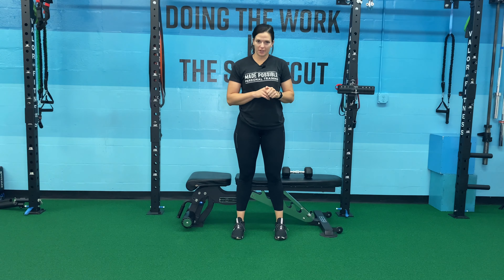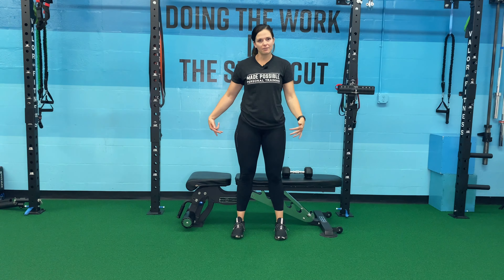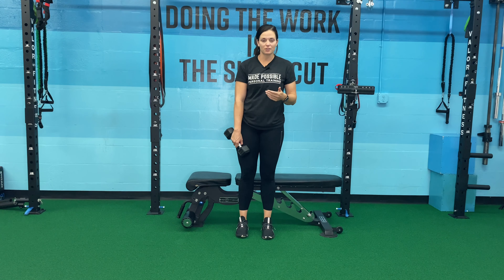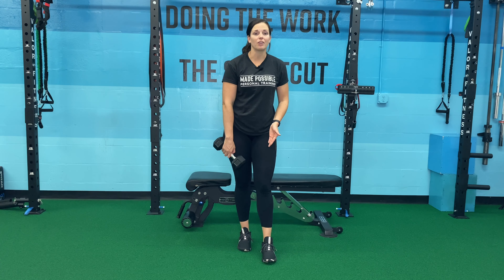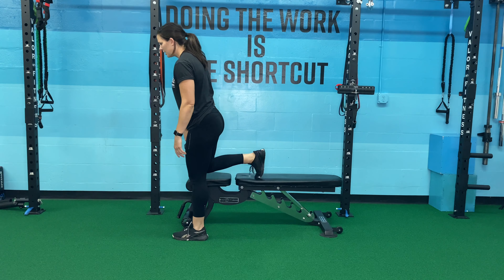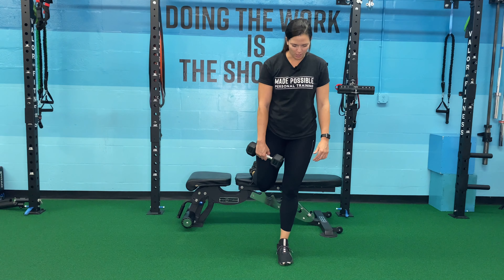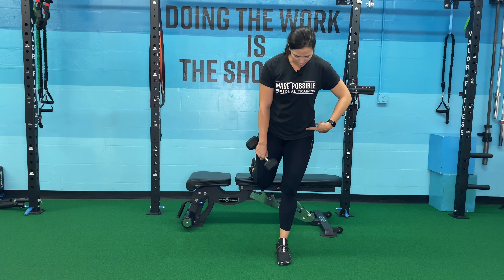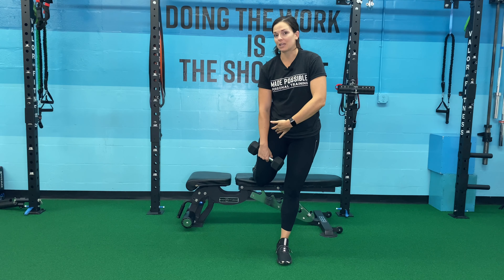Counter Loaded Bulgarians (contralateral)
Set up with a bench or couch and a dumbbell. To set up for the bulgarian stance, start with calves touching the edge of the bench then step out two steps.
Put the back leg on the bench with toes relaxed. The top of the foot should be on the bench.
If your left foot is on the bench, hold the dumbbell in your left hand!
Keeping your chest slightly forward over your front foot (to maintain a neutral spine), slowly control down and then drive up through the front foot, squeezing your butt at the top.

This is a great single leg strengthening exercise for the glutes, hamstrings & quads!